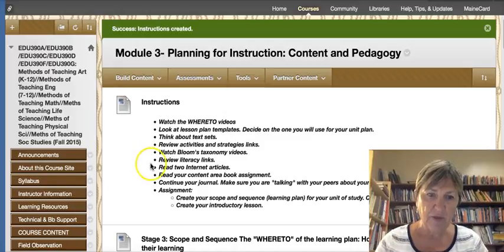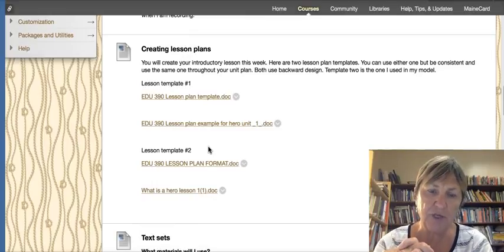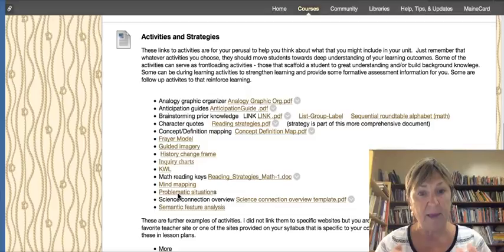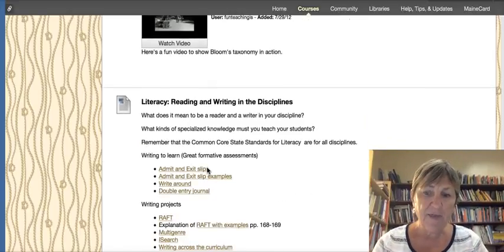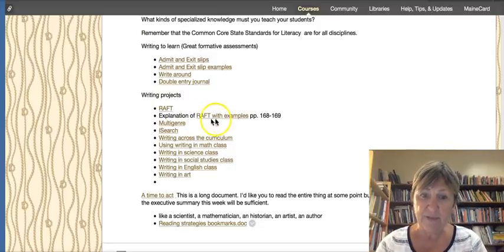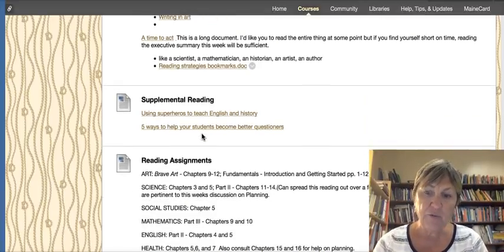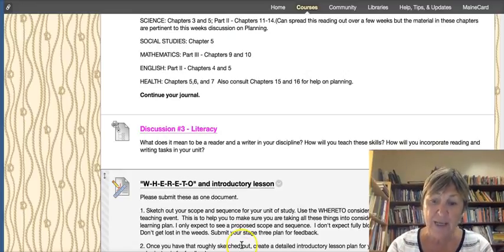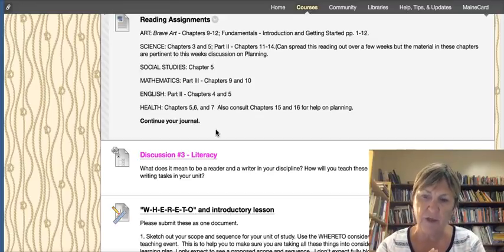Module 3 overview